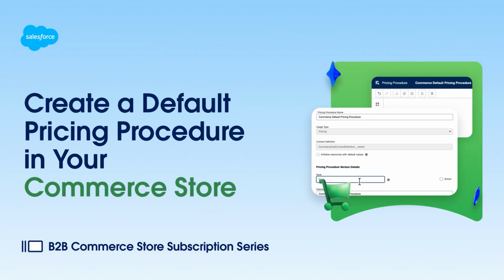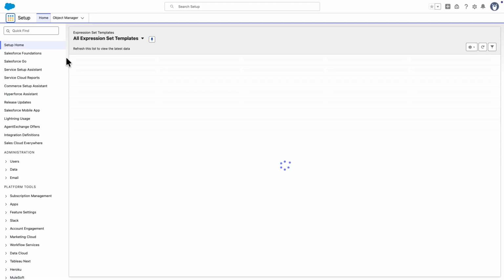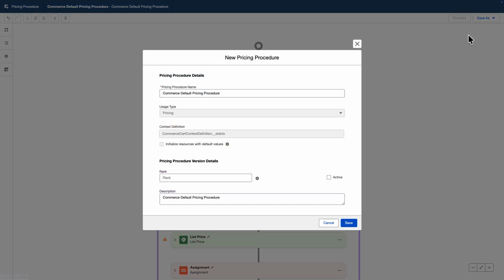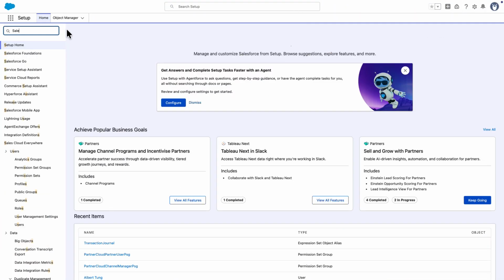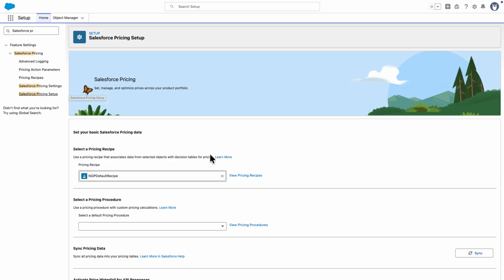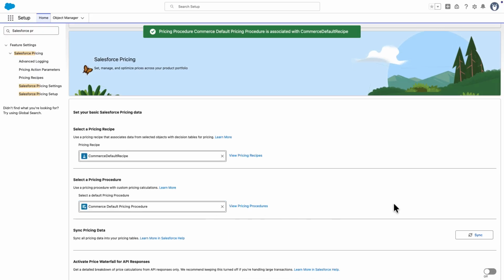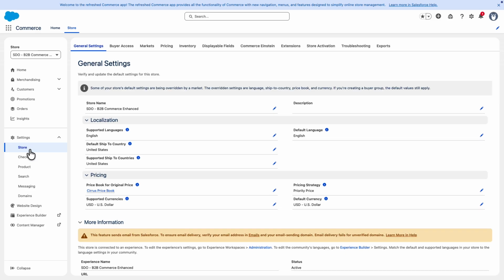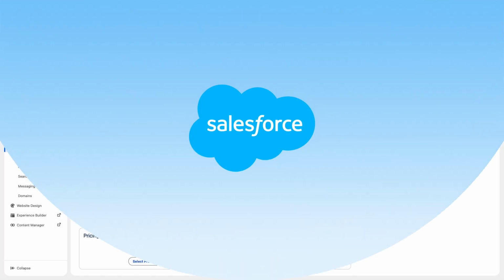Create a Default Pricing Procedure in Your Commerce Store | B2B Commerce Store Subscriptions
In this video, you'll learn how to create a default pricing procedure for your Commerce Store in Salesforce. We'll show you how to configure expression set templates, set up Salesforce Pricing recipes, and verify subscription management settings in store administration.

00:00 - Introduction to Default Pricing Procedures
00:05 - Open Expression Set Templates in App Launcher
00:15 - Create and Save New Pricing Procedure
00:37 - Select Pricing Recipe in Salesforce Pricing Setup
00:55 - Link Pricing Procedure and Sync Data
01:08 - Confirm Store Subscription Management Settings

Salesforce is a customer relationship management solution that brings companies and customers together. It's one integrated CRM platform that gives all your departments — including marketing, sales, commerce, and service — a single, shared view of every customer. AI supported the writers and editors who created this content.